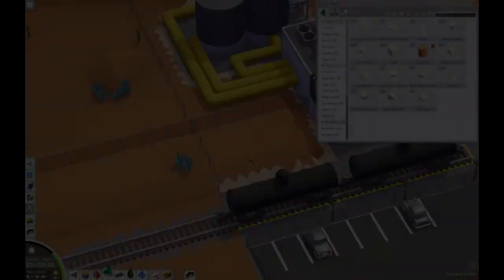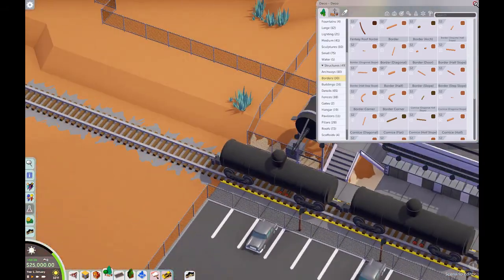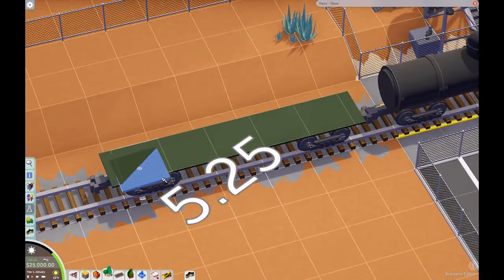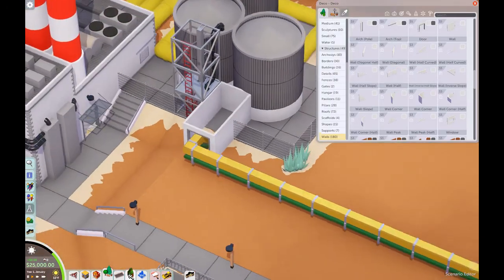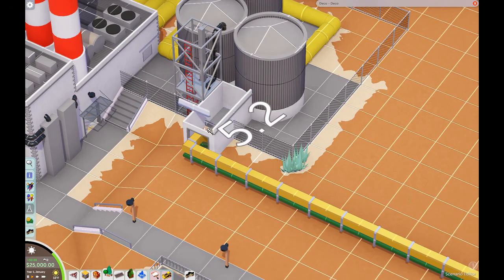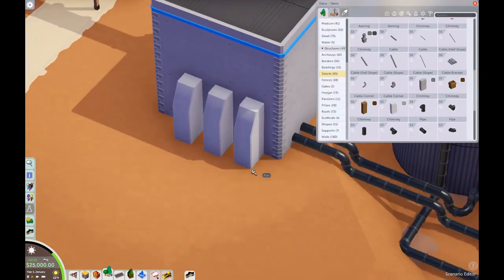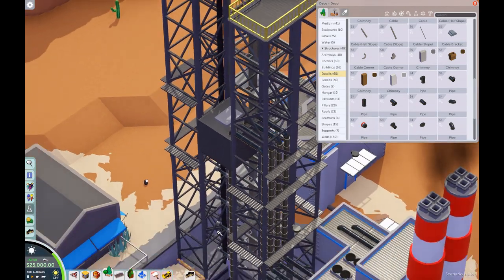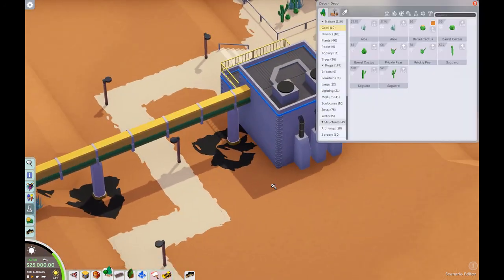Parkitect Custom Scenario - Petroleum Mesa Part 3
This is the last video for Petroleum Mesa. I'm going to play test the map and release it soon. Hope you enjoy.

Mods - Construction Anarchy